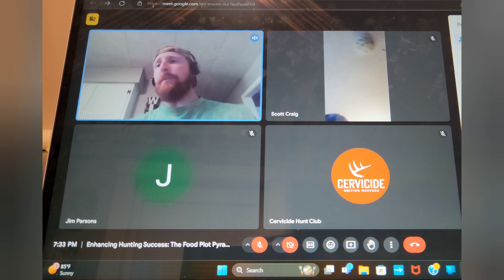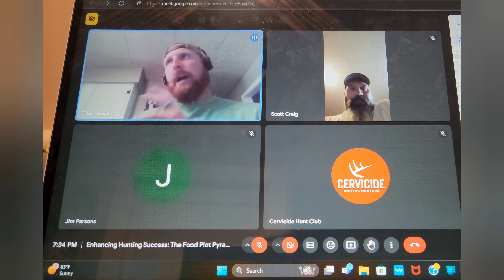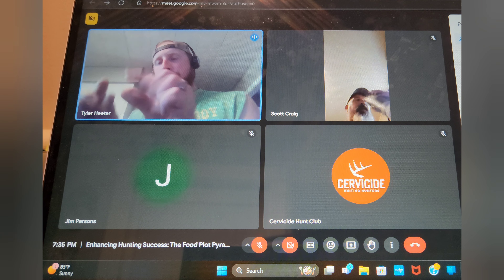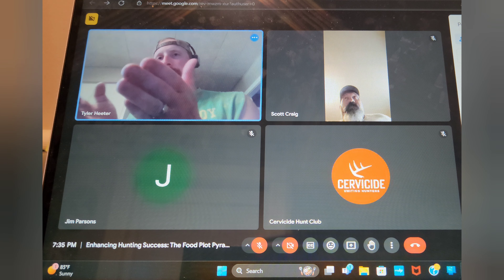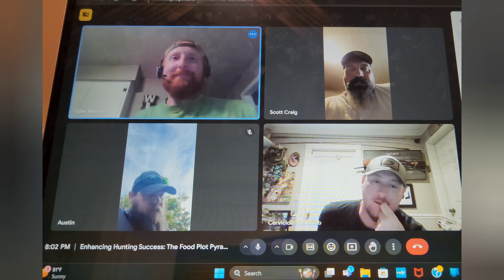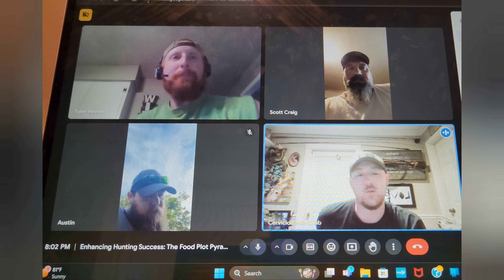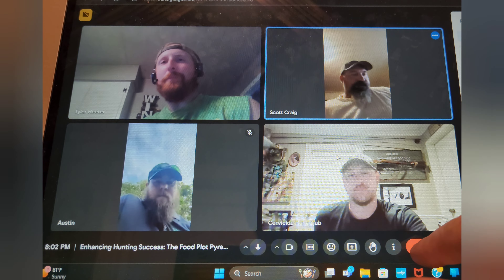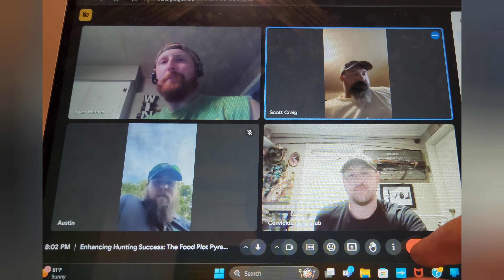Enhancing Hunting Success: The Food Plot Pyramid Webinar Replay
Didnt get to join us for the Live Webinar on the Food Plot Pyramid? Check out this replay.

If you have any questions or would like for Tyler to touch on a specific land management topic, shoot an email.